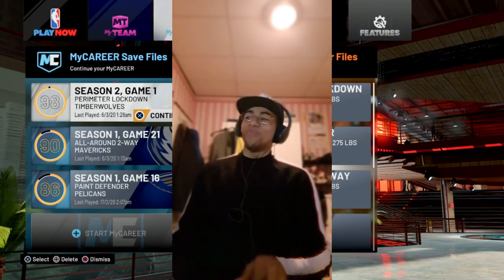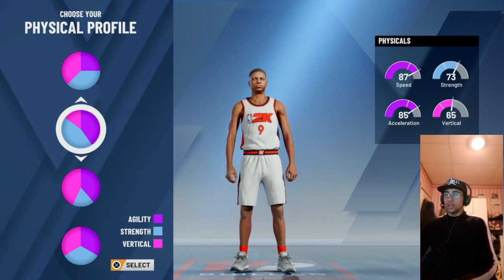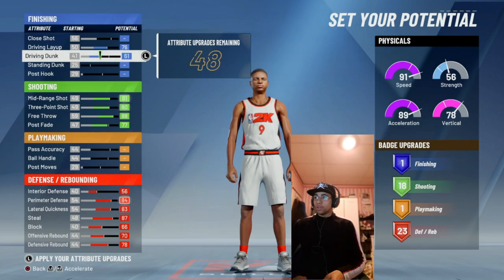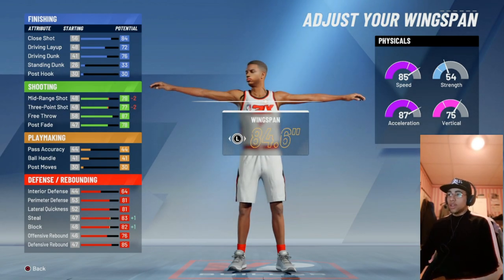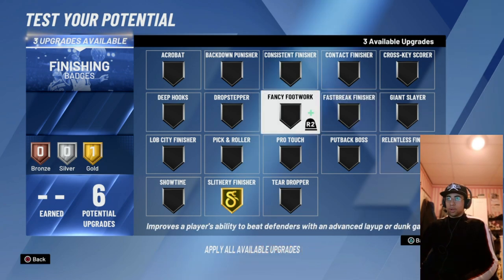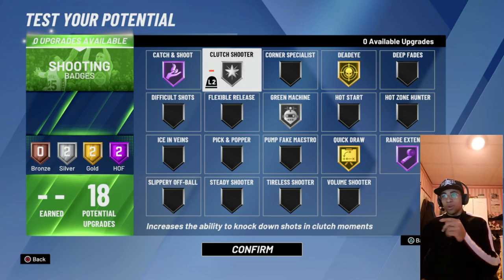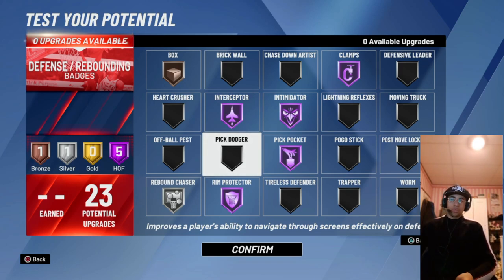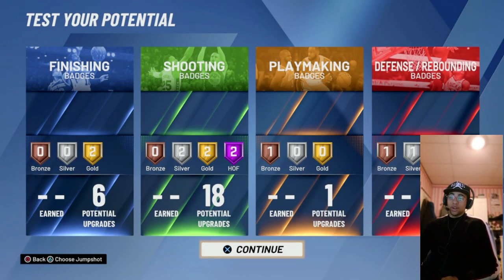Best Perimeter Lockdown Build in NBA2K20 - How to create the perimeter lockdown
How to create my build in NBA 2K20. After a few questions about my build i created this video for yall.